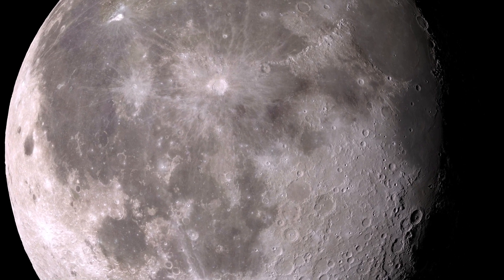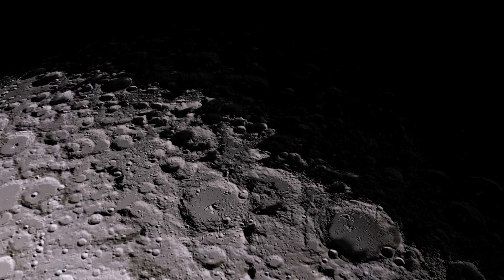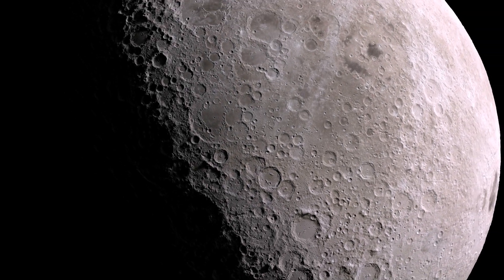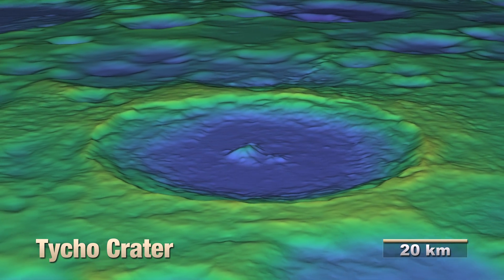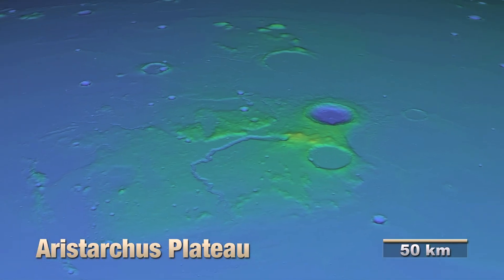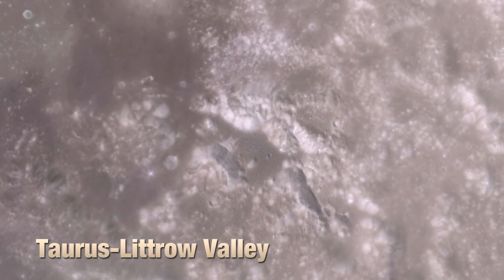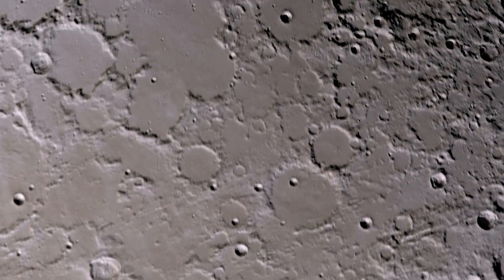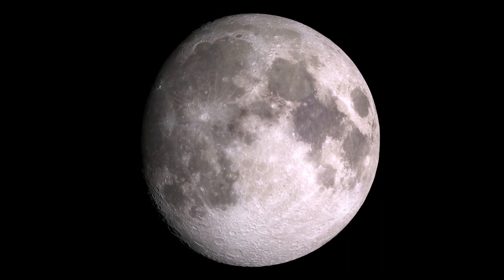Tour of the Moon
A beautiful 1080p tour of our moon. It's so clear and beautiful you'll want to go there yourself. This virtual tour is based on data from NASA's Lunar Reconnaissance Orbiter. Enjoy this "new" Moon and its noteworthy destinations.

Ancient peoples looked at the moon and saw in its patterns of shadow and light the figures of deities or animals.

The Italian scientist, Galileo Galilei, trained his telescope on our celestial companion and saw mountains and valleys much like those on Earth.

Scientists today, operating a fleet of spacecraft, are seeing evidence of past events that shaped the lunar landscape, and traces of water and minerals that may one day support a human presence.

Here's the Mare Orientale, an impact crater nearly 4 billion years old. The color, coded for elevation, highlights a bulls-eye pattern of concentric rings.

Now, let's go down under to the South Pole.

The pole sits within the wide rim of the famed Shackleton Crater. Direct sunlight never reaches the crater floor.

The Lunar Prospector spacecraft detected higher than normal amounts of hydrogen within the crater, which may indicate the presence of water ice.

From here, we travel to the far side of the moon. The South Pole-Aitken Basin is one of the largest and oldest impact features in the solar system. You can see its true size in the elevation data.

We are approaching the Tycho Crater.

Look closely at the mountainous peak in the center of the crater.

That strange boulder near the summit is about 100 meters wide. It might have been left there by an impact.

Now on to the Aristarchus Crater, the product of a relatively recent impact.  It sits on a plateau that's the site of many transient lunar phenomena, mysterious shifts in color or light on the surface.

The Sea of Serenity, and to its right the Sea of Tranquility... these dark regions were laid down by vast lava flows.

The Taurus-Littrow Valley is in the highlands to the north. The image is based on a stereoscopic elevation map from Japan's Kaguya spacecraft.

Here, now, is the Apollo 17 landing site courtesy of the Lunar Reconnaissance Orbiter. From this vantage, you can see the lander, the rover, and trails left by rover tires and astronauts.

Finally, to the north pole. In the highlands that blanket this region, the sides of myriad craters cast long shadows acros the craggy lunar landscape.

There it is. Our moon. Our one and only.